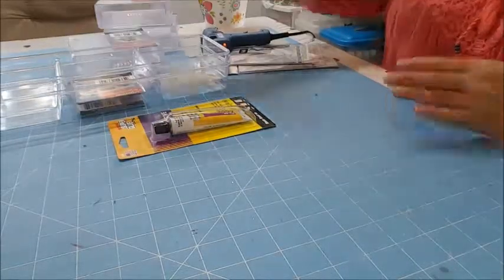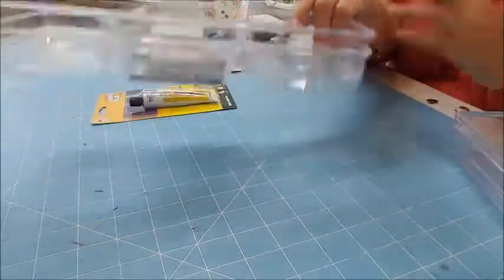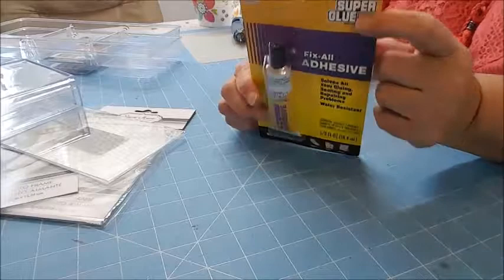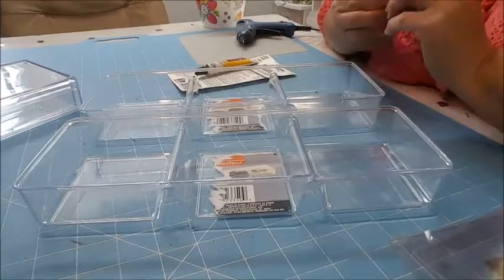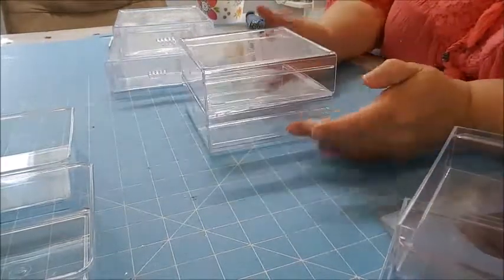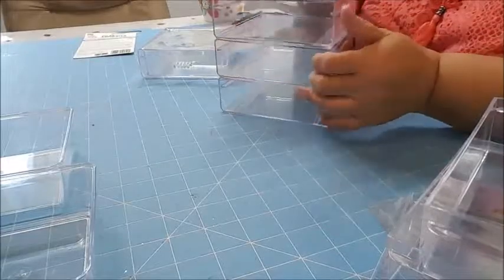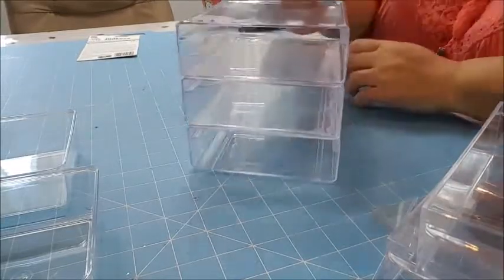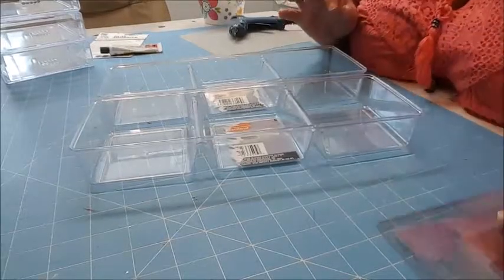Tricia's Creations: Dollar Tree... Mini Chest of Drawers & 2 Tier Tray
Super easy idea with a few Dollar Tree storage trays. The small drawers are hard to find but the idea does inspire the use of different items that can be stacked to be glued together to create one piece. I checked DT's site to see if I could possibly order online but no luck. If you find them.. get many.. you will love them. I wish I had grabbed more than 4 at time I bought them. I have found similar drawers on ebay at diff prices. I also think that simple plastic boxes layed on side and on top of each other could be used to create a small cubicle tower. I watch many Dollar Tree DIYs and sometimes I do not find the exact item they use but I am still inspired to find similar items to create my own project. I do hope this video is inspirational and will help you! ENJOY!